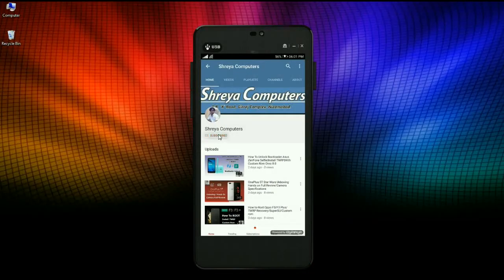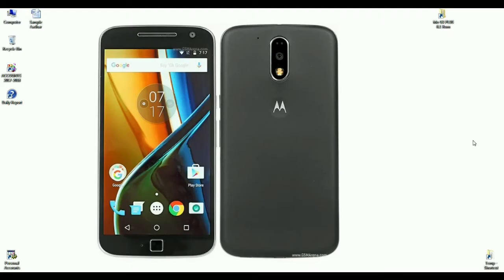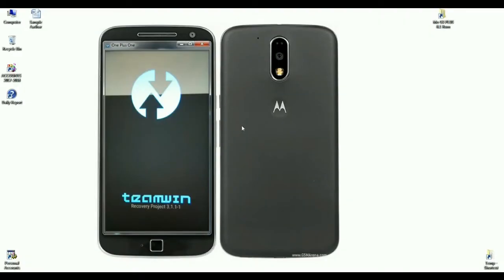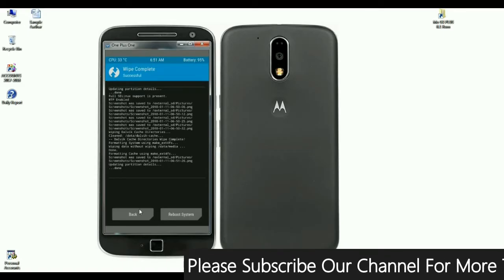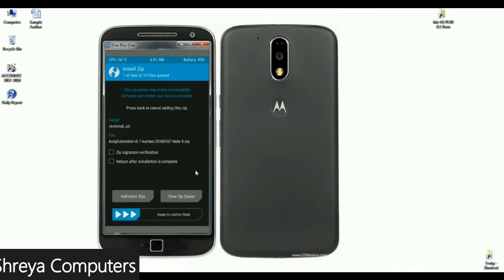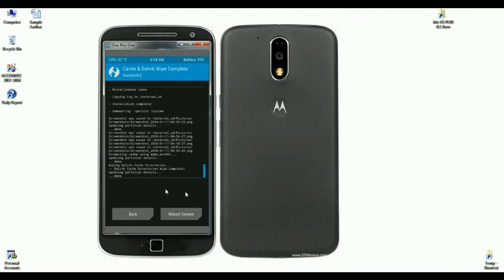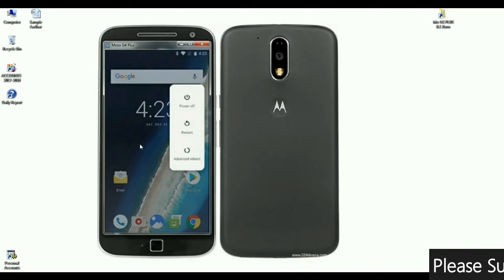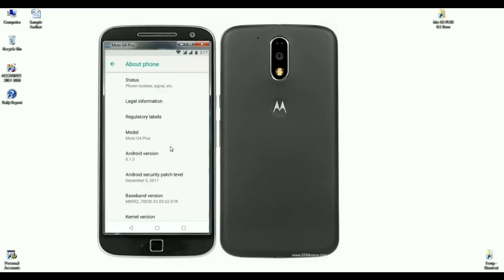How to Update Android Oreo 8.1 In Moto G4 And Moto G4 Plus (AOSP Pure Android Stock Rom)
How to Install Android Oreo 8.1 on Moto G4 and Moto G4 Plus, Update from nougat to Oreo in Moto G4 & Moto G4 Plus, Moto G4 Firmware update, Moto G4 Plus Firmware Update, Flash AOSP-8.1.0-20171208-athene-nikit.zip rom on G4 & G4 Plus, Oreo 8.0 Update to Moto G4 and Moto G4 Plus,

AOSP is Android as Google publishes without other modifications. More or less AOSP is the Nexus devices stock rom without gapps.

What's working

    Mostly everything except for those mentioned in Not working list.

What's not working

    Flashlight and Chop Chop gesture
    Camera works after the first reboot.
    Rear camera video recording is broken ( Footej and open camera app works fine )

Installation instructions

    Get ROM and GApps and put it in phone.
    Boot to recovery mode.
    Flash ROM, then flash GApps.
    Reboot. First boot will take time.

XDA:DevDB Information
The Android Open Source Project, ROM for the Moto G4 Plus

ROM OS Version: 8.1 Oreo
ROM Kernel: Linux 3.10.x
Based On: AOSP

Version Information
Status: Beta